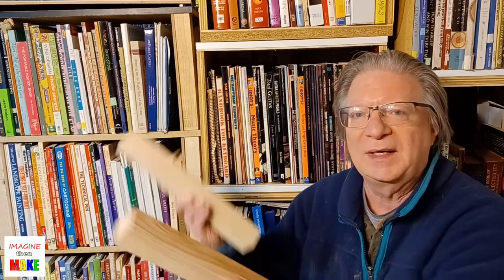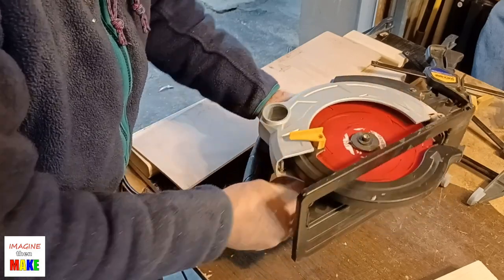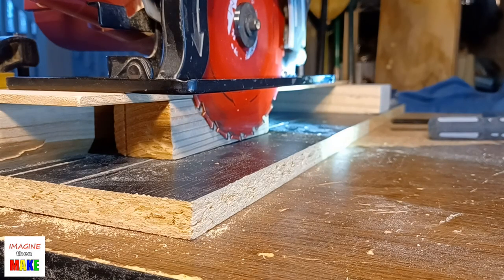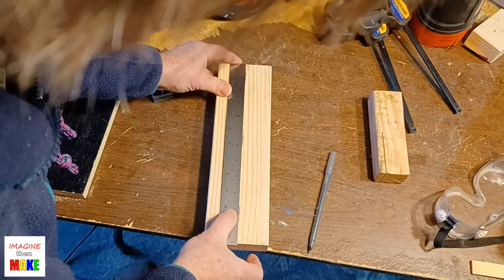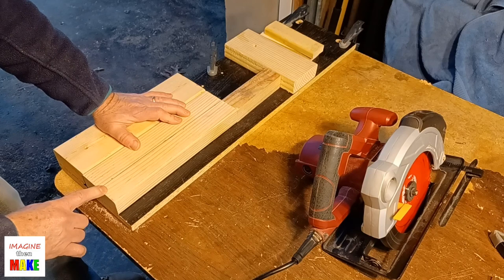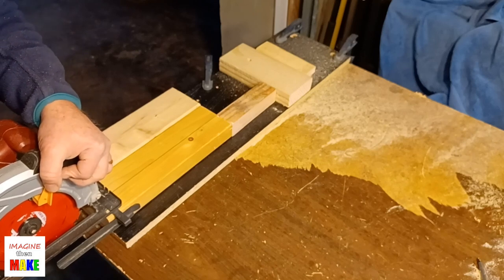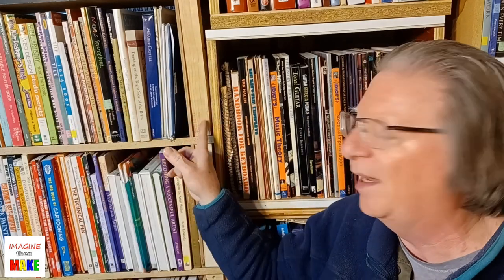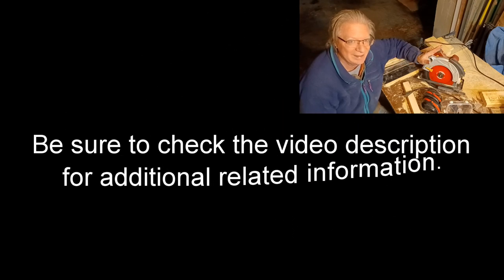156. Cutting long skinny parts from a 2x4 using a circular saw.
In this video, I demonstrate cutting 1.5" square, 12" long legs out of a 2x4 using a circular saw and a cutting jig I designed and built. These legs are used in the construction of a bookcase shown in the previous video. (here's the link to that video

I think it goes without saying but I'm going to say it anyway; if you decide to try and do anything you see me do in this video (or in any of my videos for that matter), you and you alone are responsible for your own safety. Using power tools whether corded or battery powered can be very dangerous when used improperly. Be sure to follow all of the tool manufacture's safety instructions. Spending time in your workshop making stuff should be fun and rewarding so be SMART and be SAFE. Please and thank-you.

Prior to making this video, I had always cut larger flat pieces using a circular saw and a saw guide. To be able to cut narrow, long pieces safely (in my opinion), I had to come up with a way to support the piece being cut while still using a saw guide. That's why I decided to try and design a jig. To guide the saw, I decided to try using the rip fence that came with the saw. This video shows the results of my efforts.

If you have read this far, THANK-YOU. Please leave me a comment letting me know.